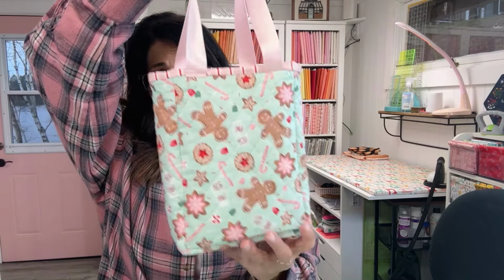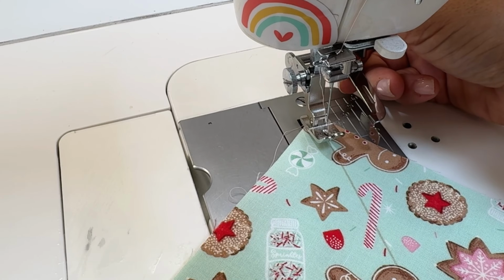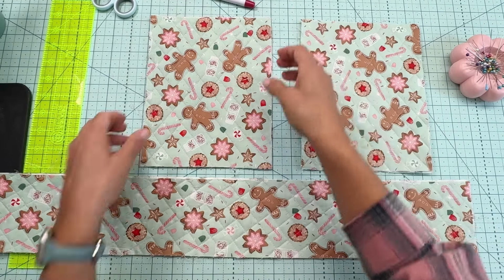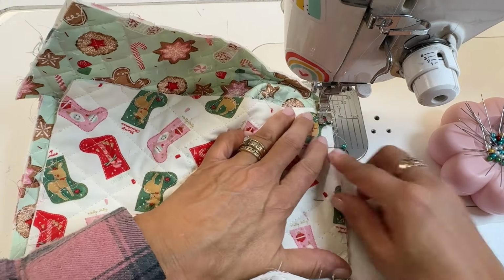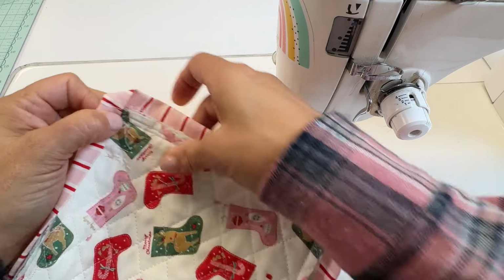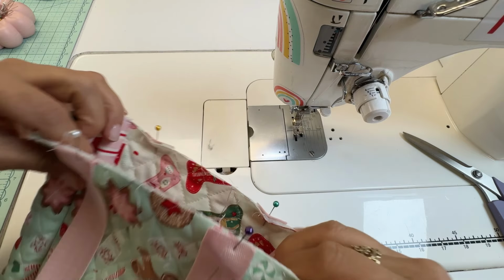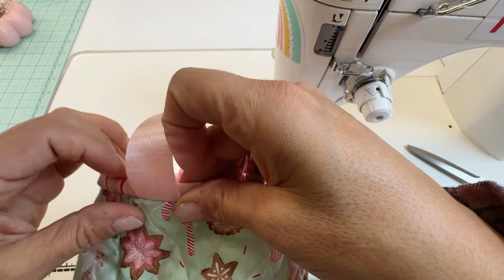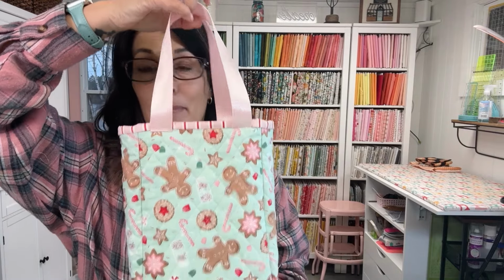Quilted Gift bag a complet tutorial with no pattern required! Make this bag any size!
Simply follow along to make this easy gift bag in any size that you need!